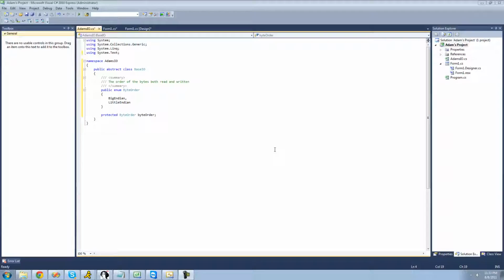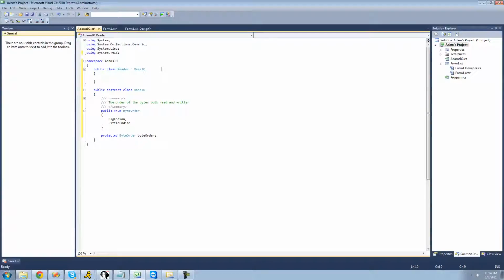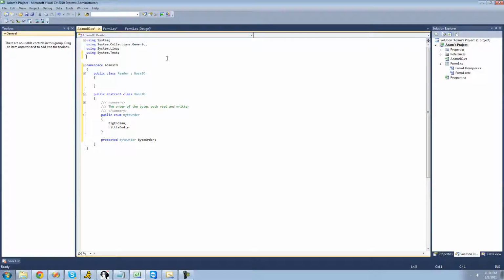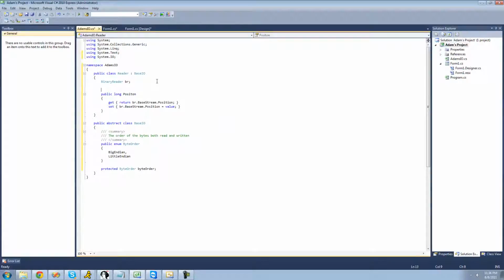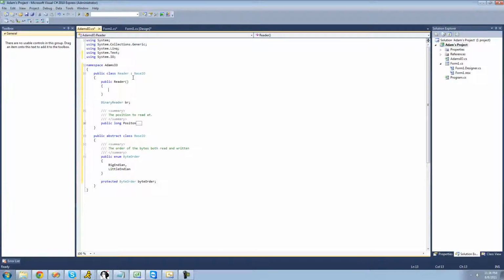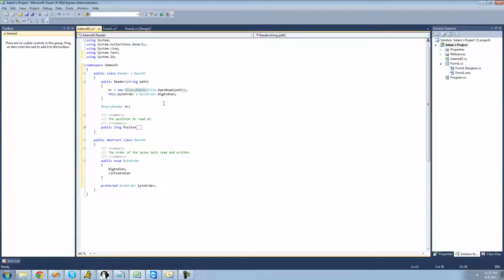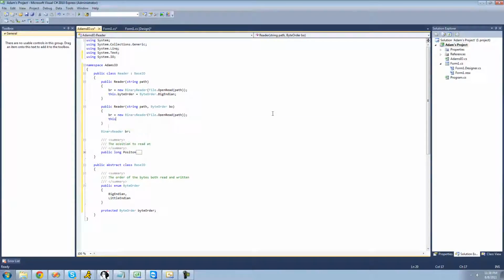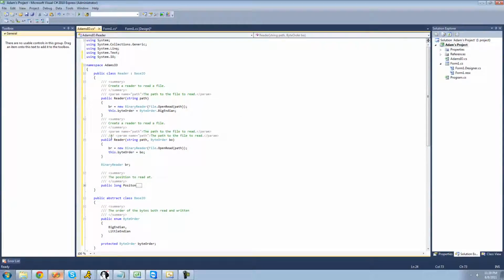187 Project 6 Reading and Writing Classes, Begining Reading Class